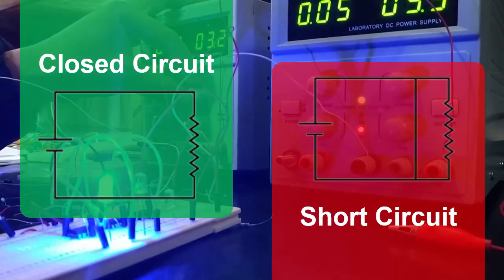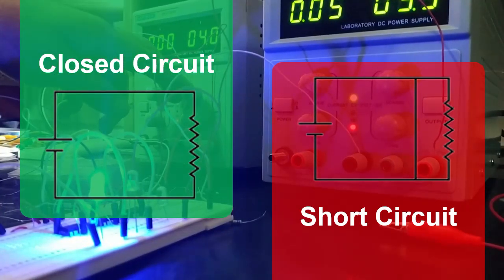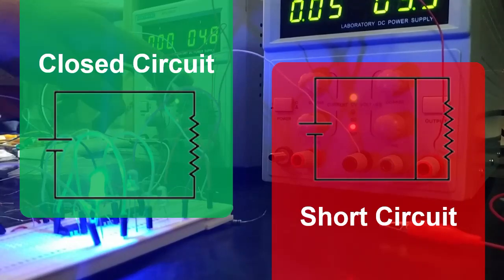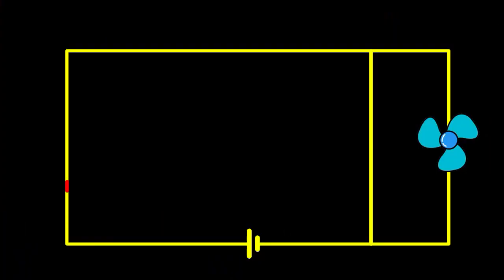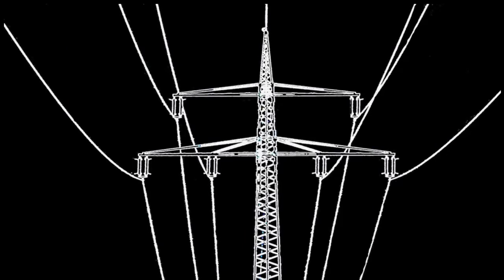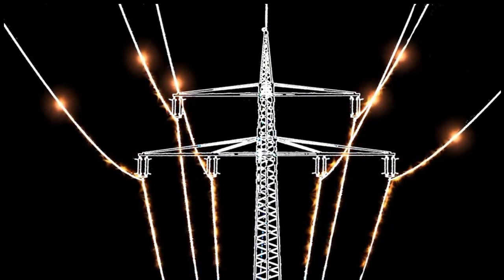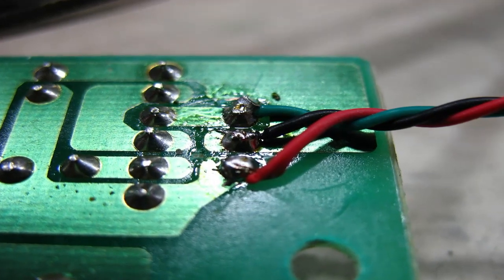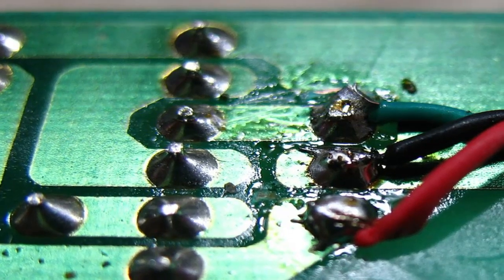Explained Closed Circuit and Short Circuit | Current Electricity